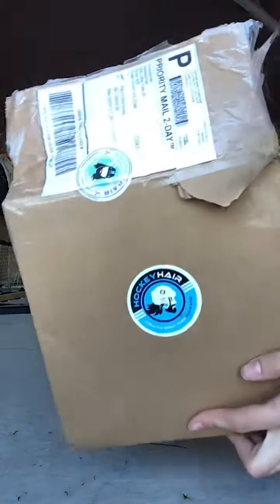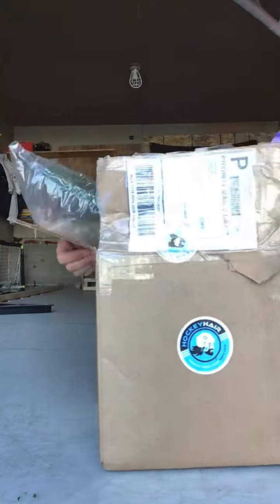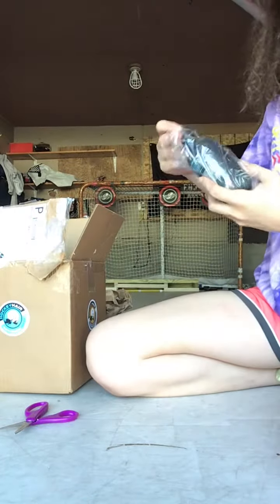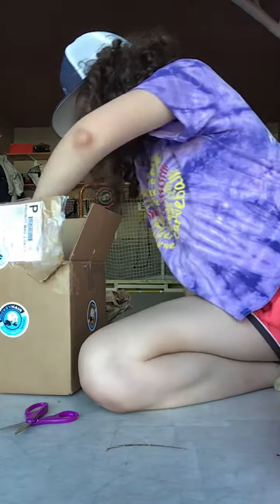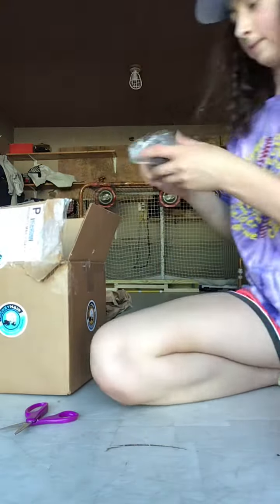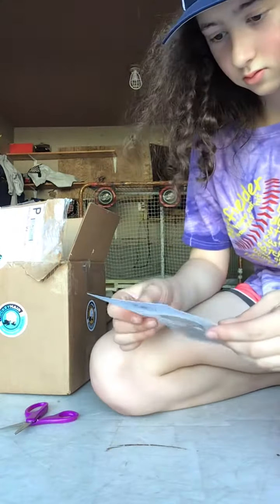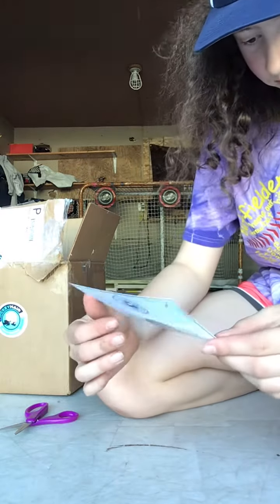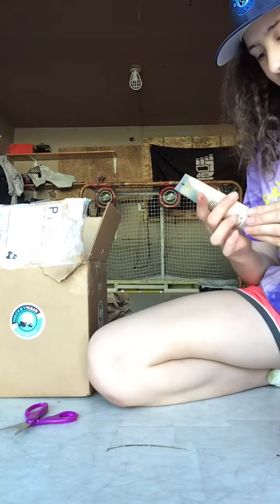Hockey hair unboxing